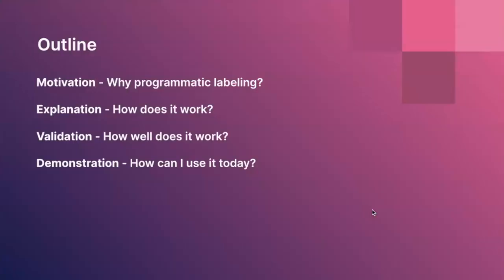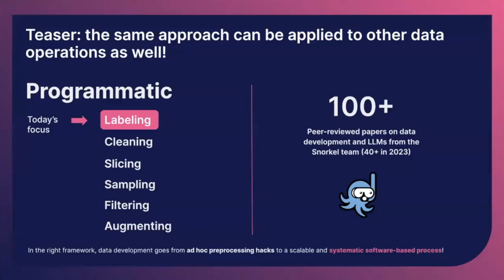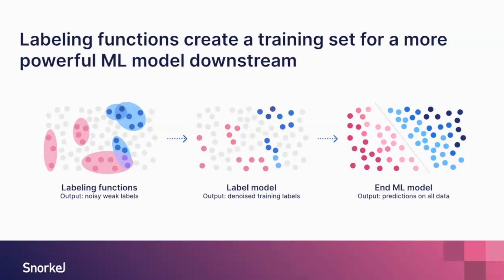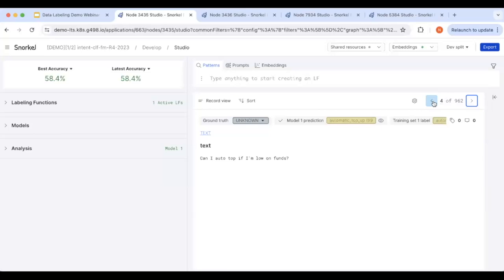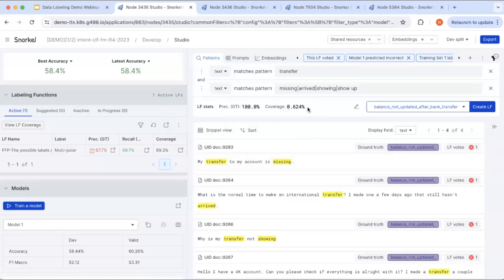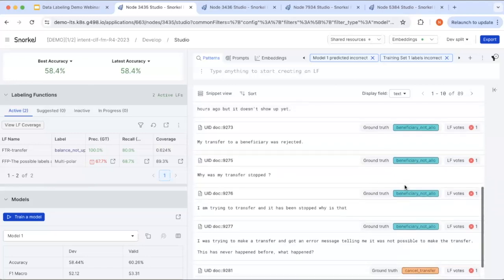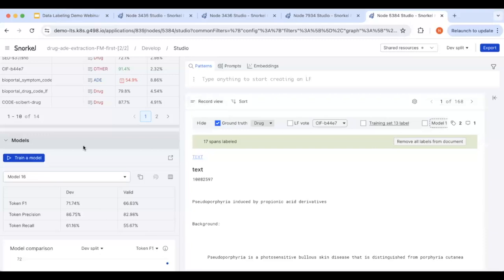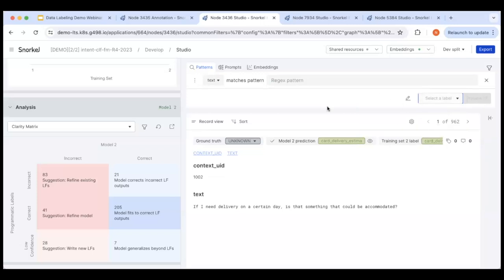How to Accelerate AI Training With Programmatic Data Labeling: Snorkel Flow Demo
Predictive models, aligning LLMs, and fine-tune RAG applications all require labeled data. However, enterprise AI initiatives quickly become blocked due to the excessive time and cost needed to label data manually.

The solution is programmatic data labeling, which provides enterprises with an efficient way to capture knowledge from SMEs and then use it to automate data labeling at scale. It accelerates AI development time from months to days.

In this webinar, Snorkel AI Senior Applied Machine Learning Engineer Nazanin Makkinejad, explains how enterprises can not only accelerate data labeling, but quickly iterate, adapt, and improve label accuracy via AI data development.

In addition, she shows the following real-world use cases:

    * Classifying chatbot utterances for a bank
    * Extracting procedures from docs for a pharma company
    * Extracting drugs and adverse events from medical notes